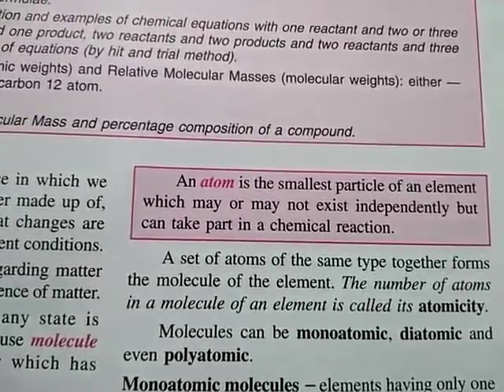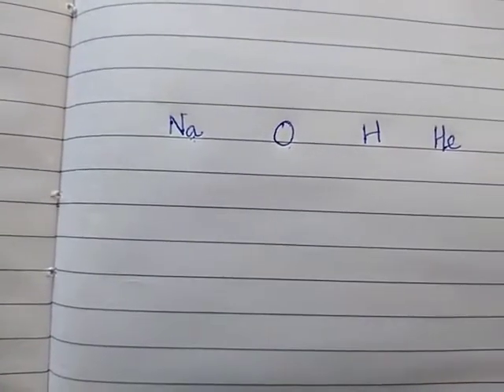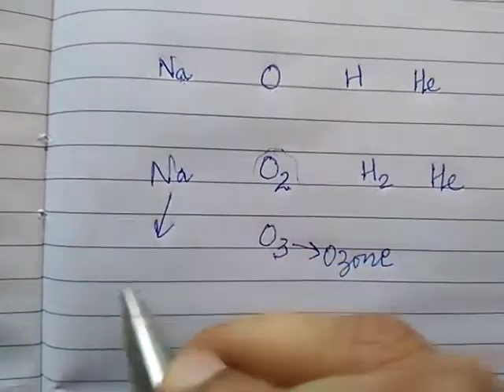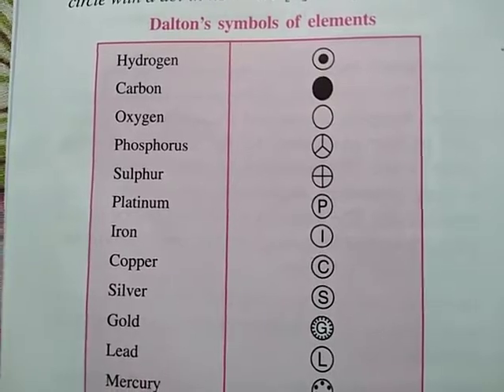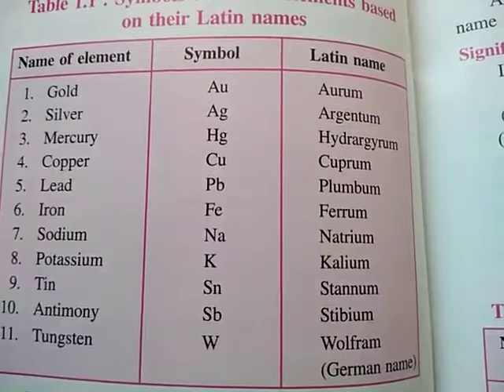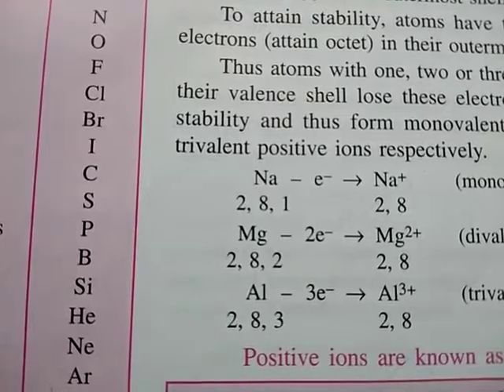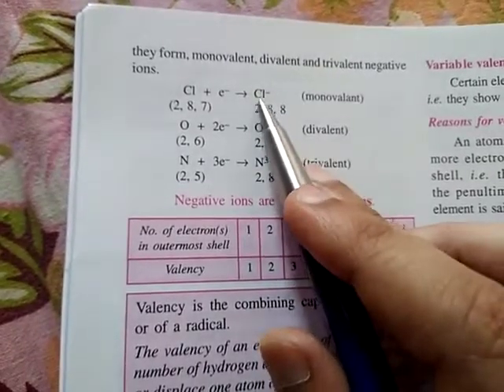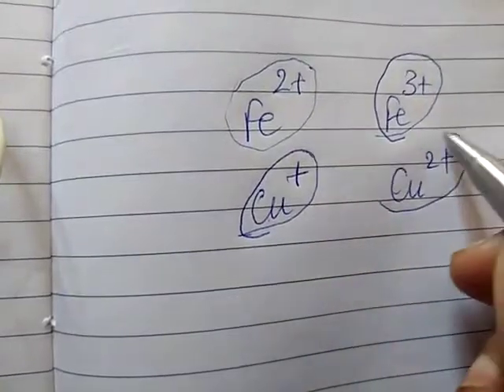Class 9 chemistry chapter 1